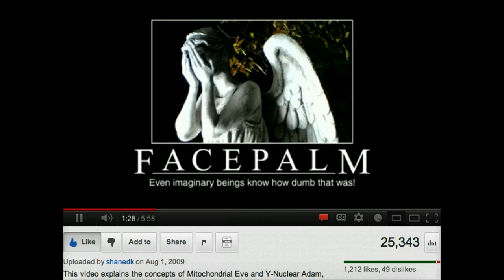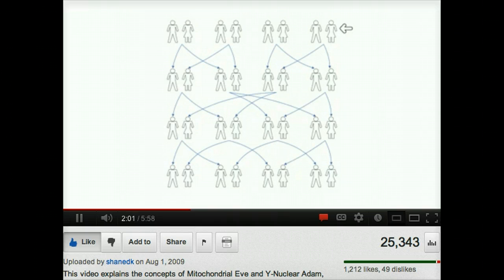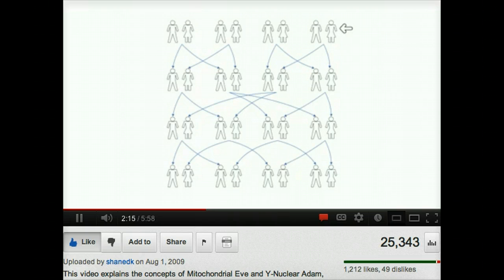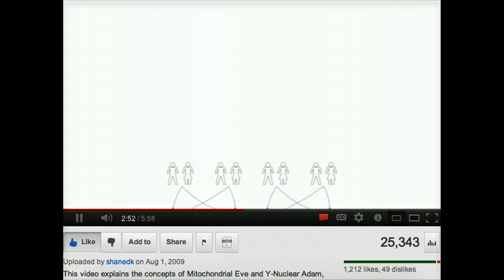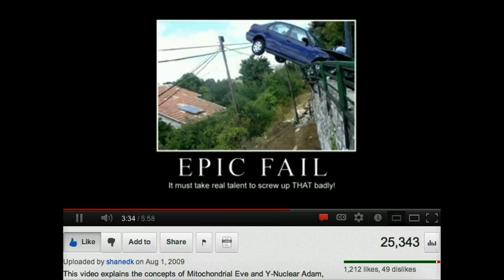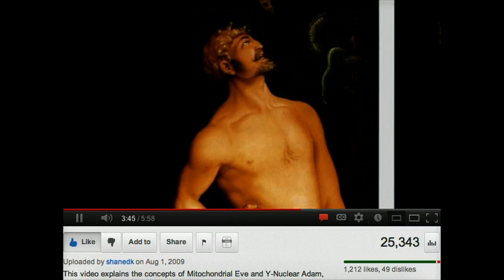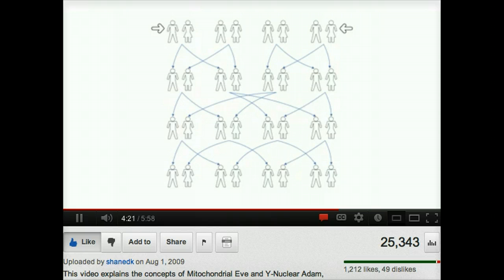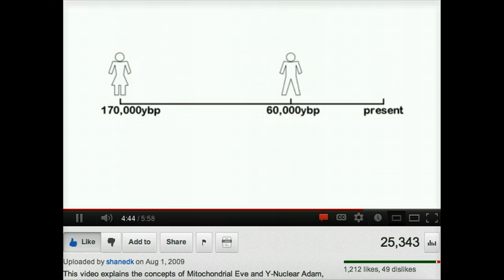Mitochondrial Eve and Nuclear Adam: Edited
A more polite description (by Shane Killian) describing mitochondrial eve and nuclear adam.